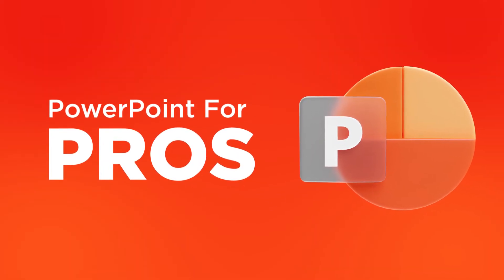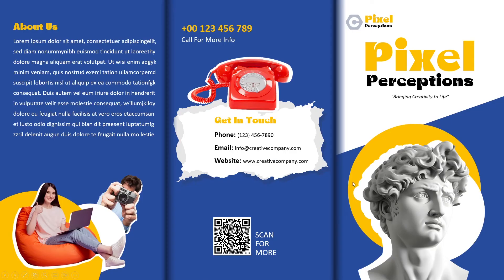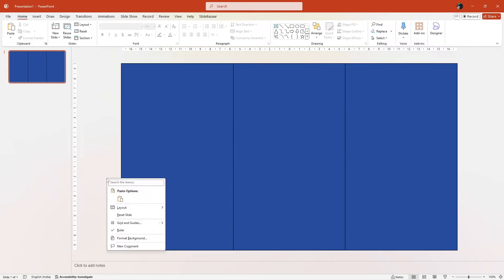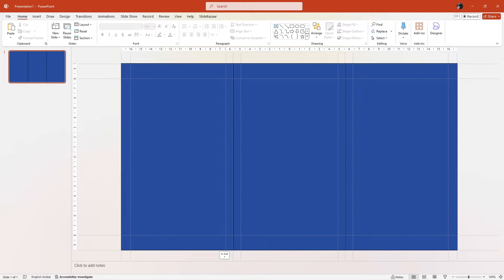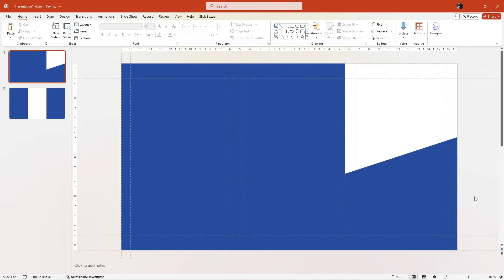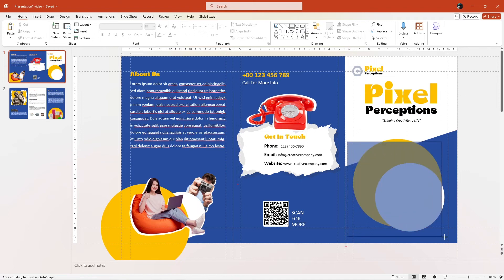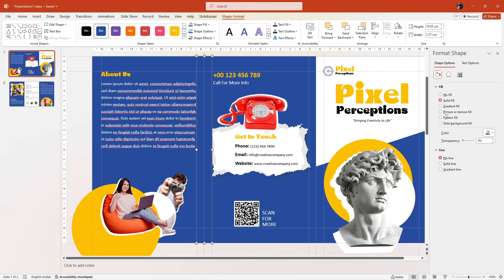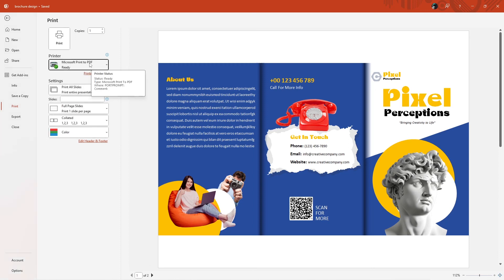How to Create a Brochure in PowerPoint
Use PowerPoint to design professional brochures—no design background required. This tutorial will guide you through creating a polished, custom brochure in PowerPoint, perfect for promoting businesses, events, or products.

In this video, we’ll cover:
Techniques for designing a visually balanced layout to guide readers' attention
Tips for adding images, icons, and brand colors for a cohesive, professional look
Exporting your brochure for print or digital sharing

By the end of this tutorial, you’ll have all the skills you need to create a well-designed brochure in PowerPoint, saving time and resources.